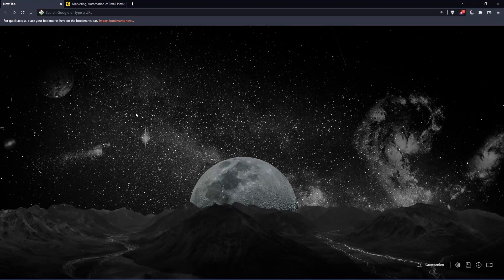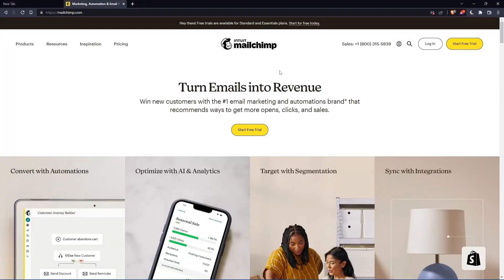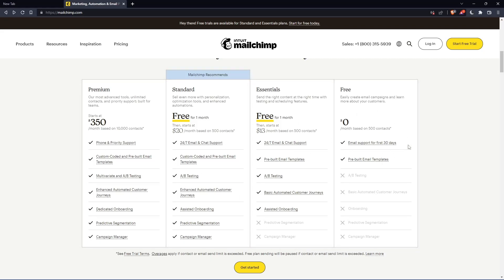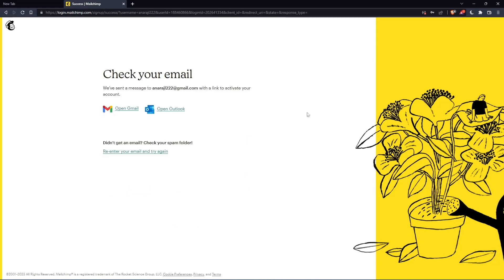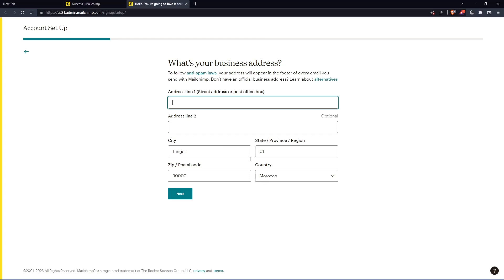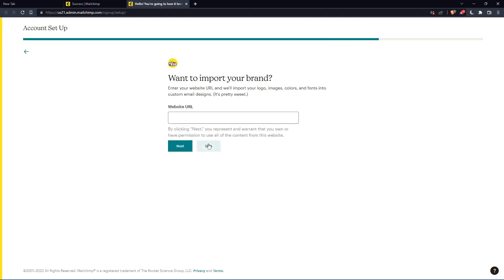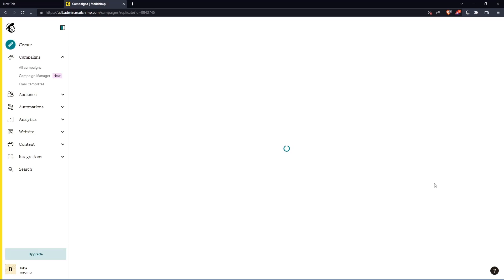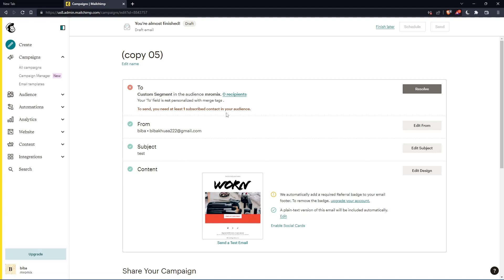How To Duplicate A Campaign Mailchimp Tutorial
Today we talk about duplicate a campaign,duplicate a campaign on mailchimp,mailchimp email marketing,email campaign